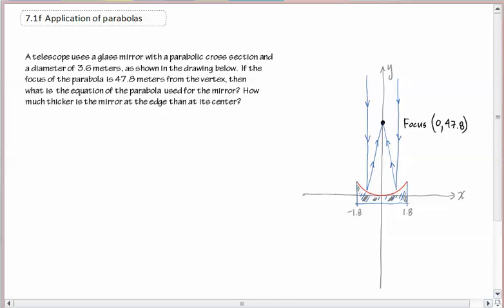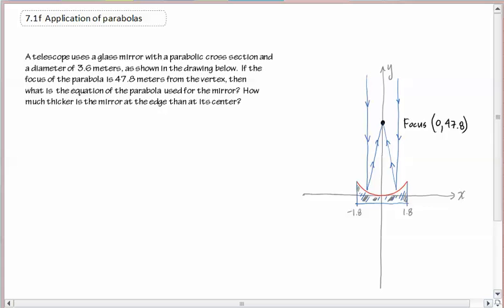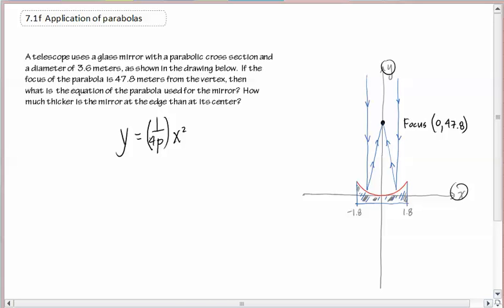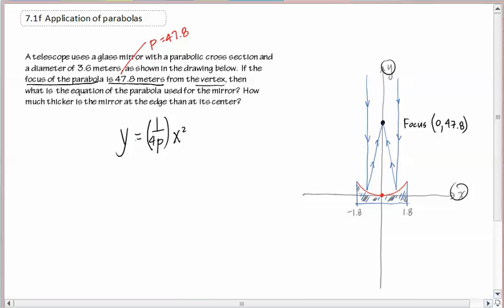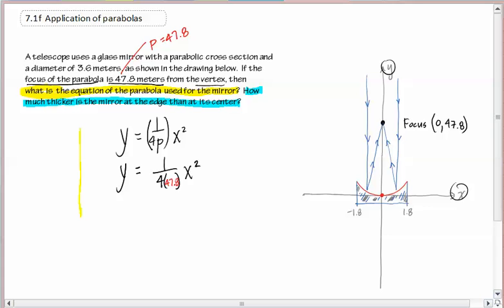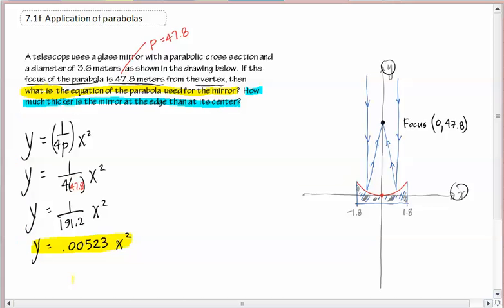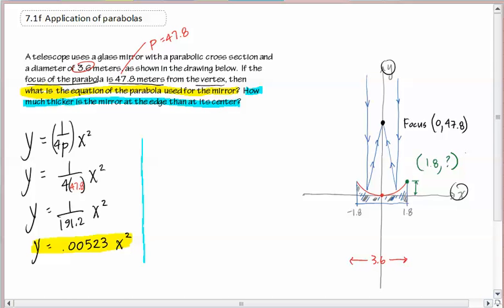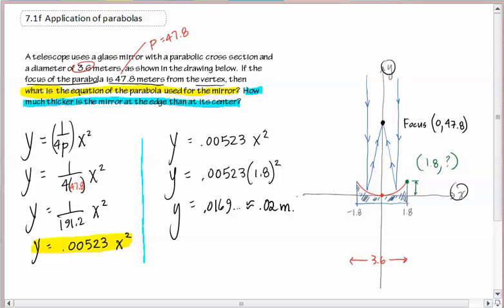7 1f Application of a parabola